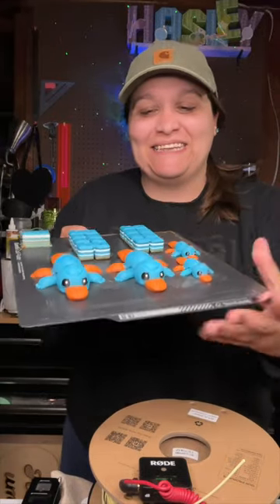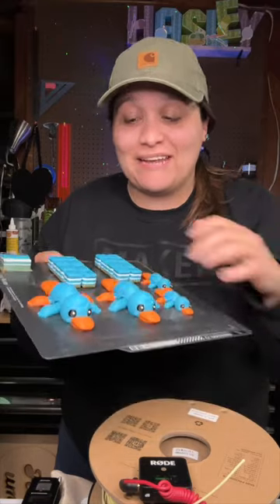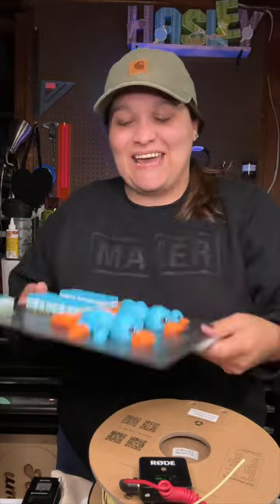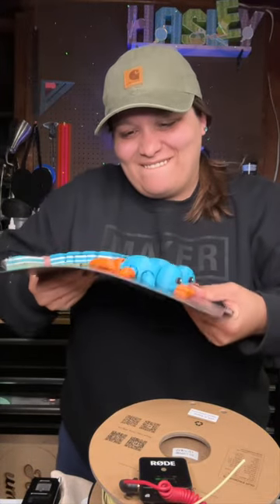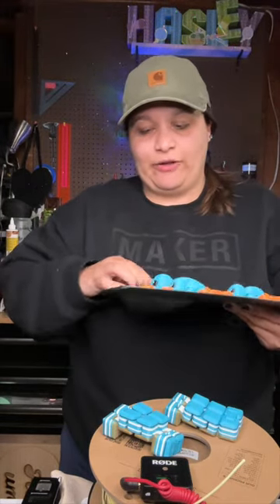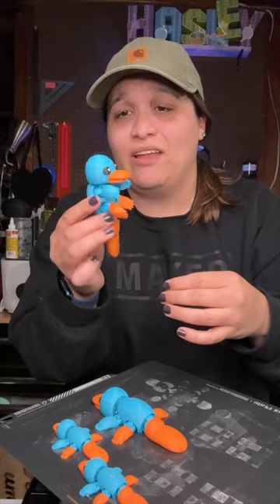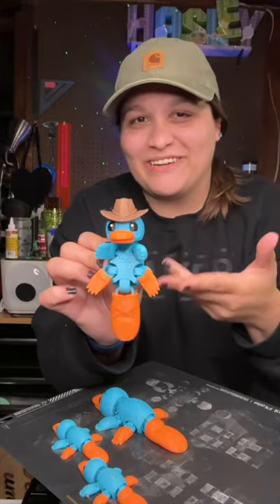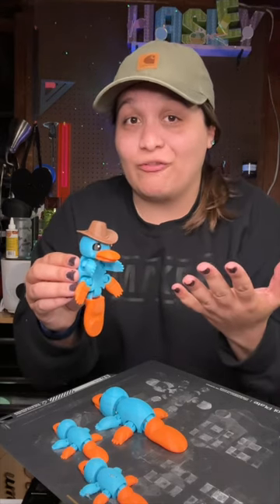Perry the Platypus! 😱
TOOLS & MATERIALS:

My Gear:

3d Priner
Hard Drive

0:00 - Introduction